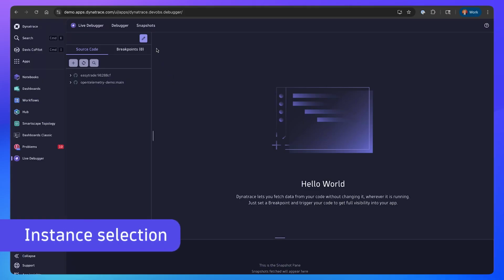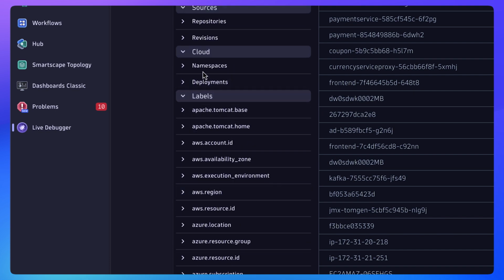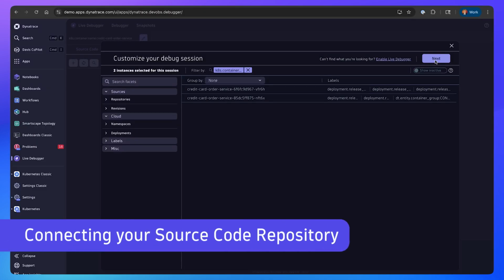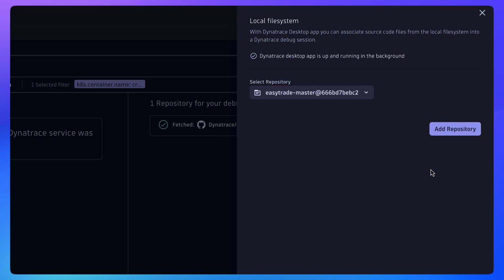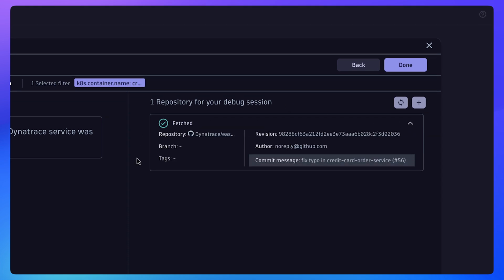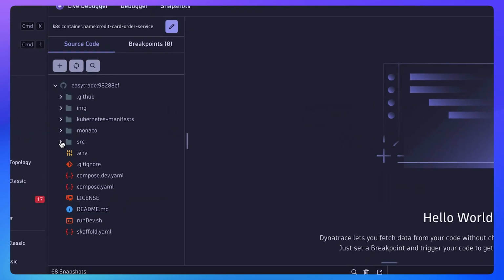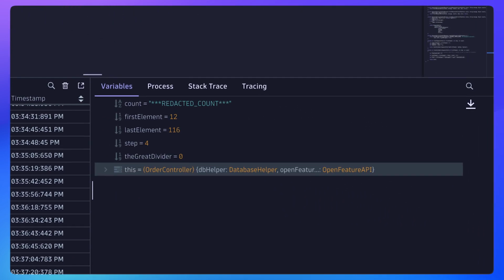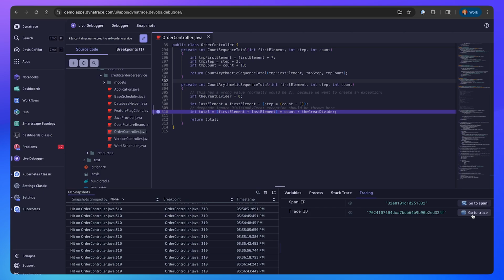How to Debug Production Services with Dynatrace │ Live Debugger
Dynatrace practitioners often need to debug production issues without stopping a running service. In this episode of How to with Dynatrace, Josh Hendrick walks you through how to use the Dynatrace Live Debugger to capture code‑level insights safely, quickly, and without disruption.
You’ll learn how to choose the exact instances to debug, connect your Git repository, set non‑breaking breakpoints, and inspect captured snapshots — all directly inside Dynatrace.
- How to select specific services, instances, pods, or labels to target for debugging
- How to connect source code repositories (GitHub, GitLab, Bitbucket, Azure DevOps, or local)
- How to authenticate with OAuth or personal access tokens
- How to browse source code and place non‑breaking breakpoints
- How Live Debugger captures snapshots without pausing the application
- How to inspect variables, process metadata, stack traces, Span IDs, and Trace IDs
- How Live Debugger connects to distributed tracing

Dynatrace Live Debugger helps teams safely debug in production by providing real-time code‑level visibility without disrupting users or services.

📖 Chapters 📖
00:00 Intro
00:33 Instance selection
01:24 Connecting your Source Code Repository
02:26 Setting Non-breaking Breakpoints
03:20 Outro